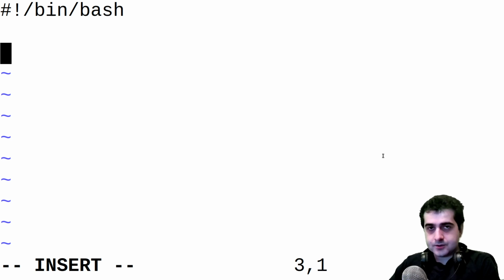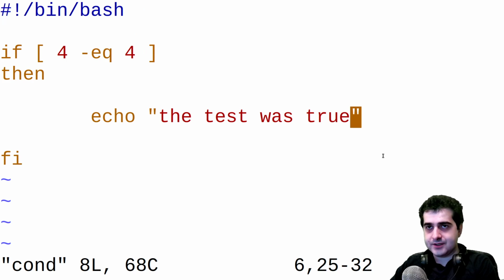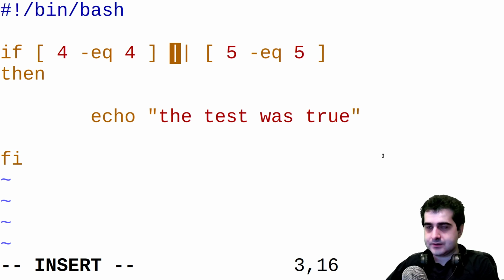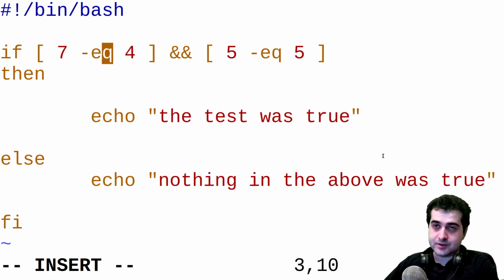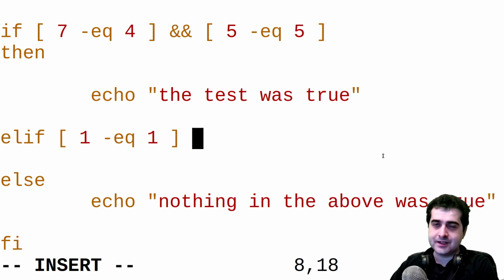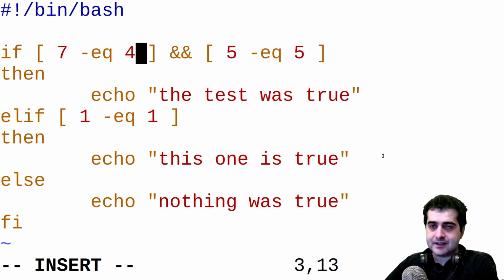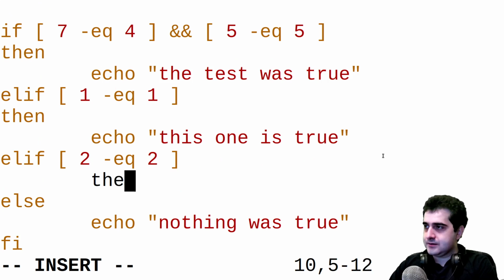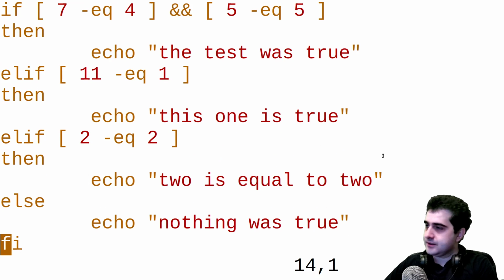Bash condition testing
Learn Bash If then else statements in one video in 6minutes